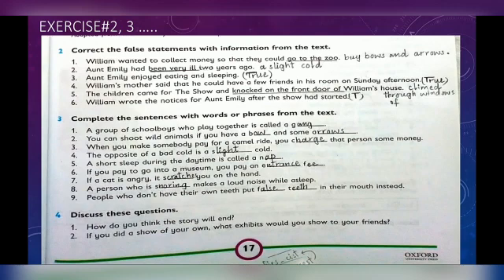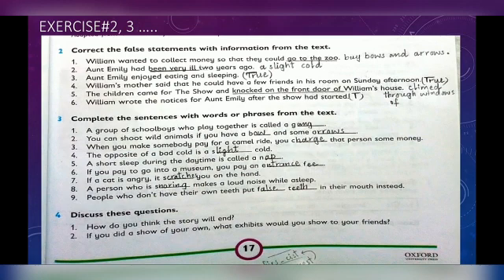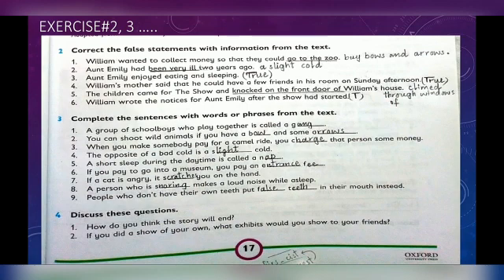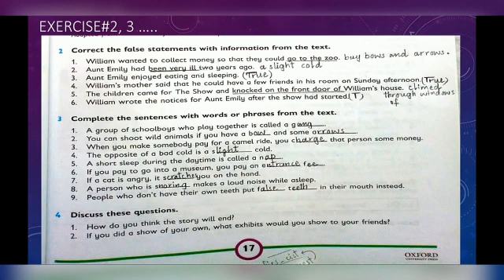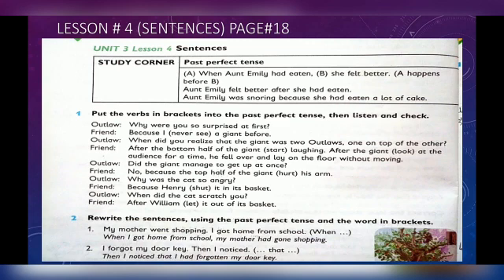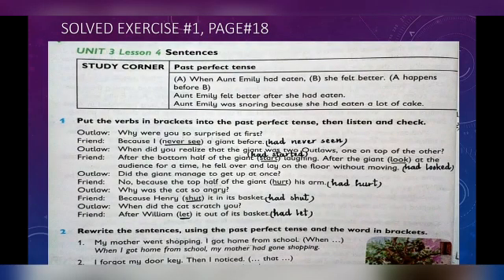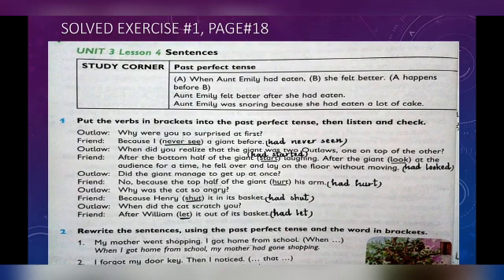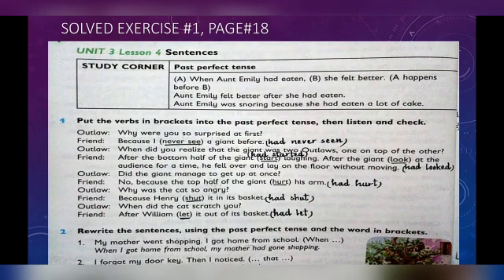Class Five , English, Unit#3, Exercises of Lesson#3, 4 page#17, 18, 19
8th Week